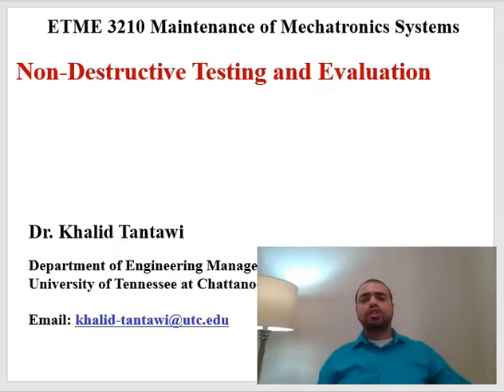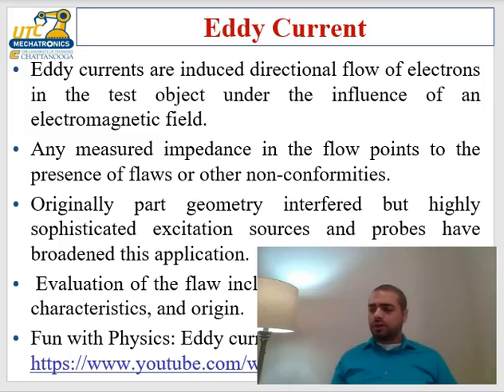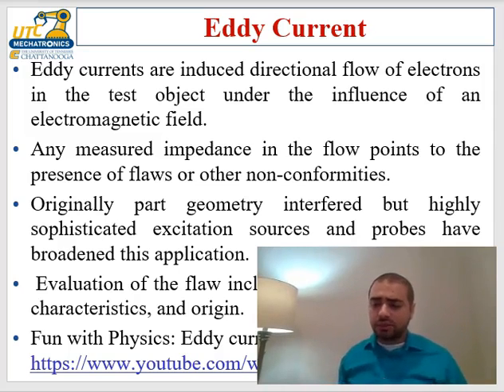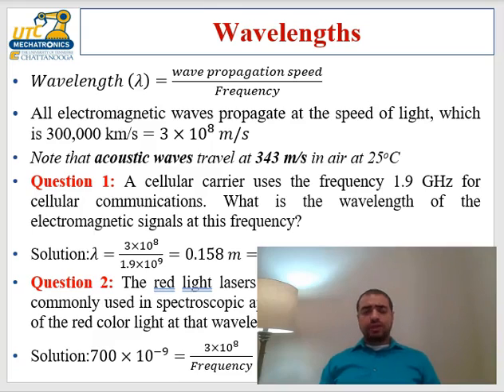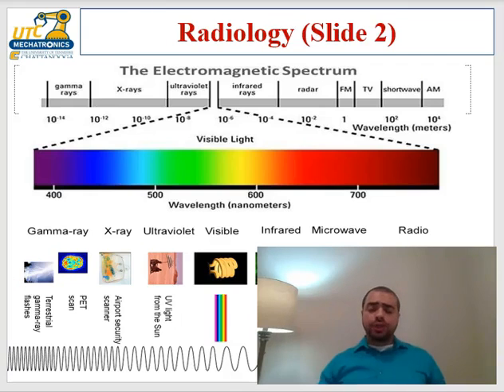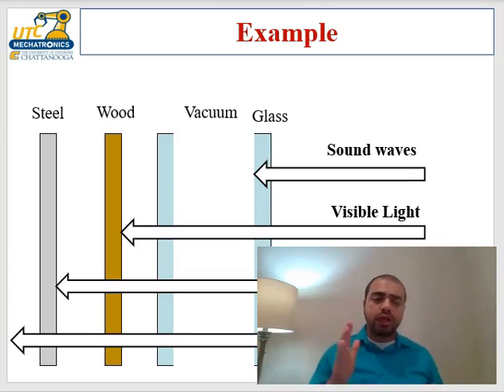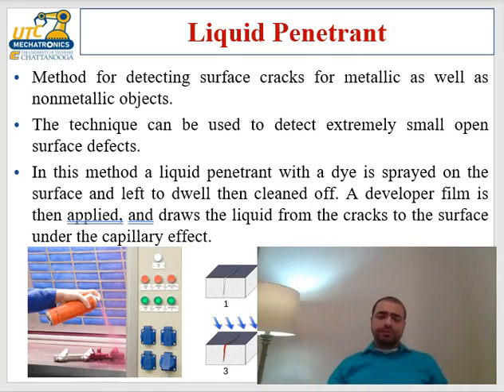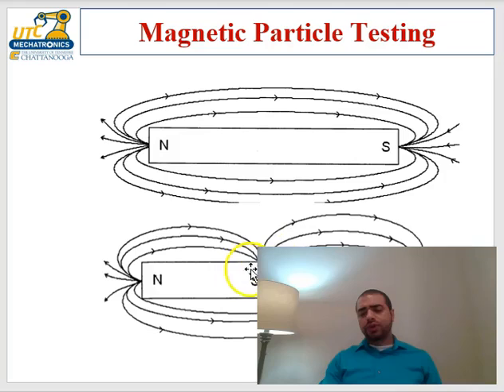UTC Mechatronics - ETME 3120- Lesson 6- Non Destructive Testing and Evaluation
Maintenance of Mechatronic Systems- Lesson 6
- Eddy Current
- Radiology
- Wavelengths
- Tomography
- Magnetic Resonance Imaging
- Liquid Penetrant Testing
- Magnetic Particle Testing
By Dr. Khalid Tantawi